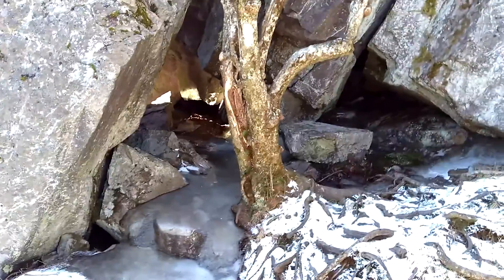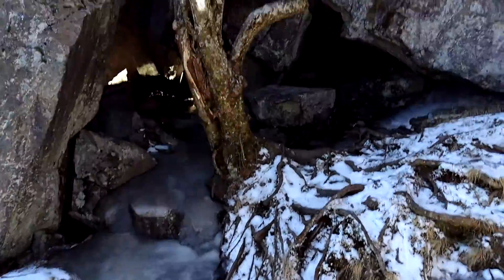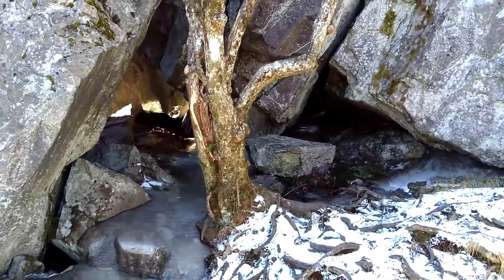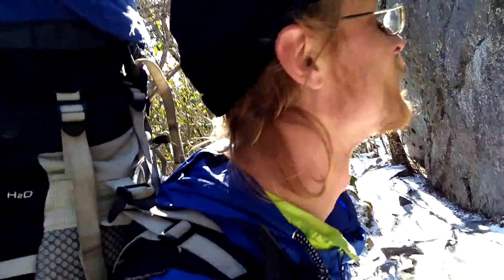Fun Icy Tunnel. Appalachian Trail Thru Hike NorthBound. 2017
Join me (Onward!) on My Appalachian Trail Thru hike.
Dedicated in my daughters honor.
Started on Springer Mountain, Georgia.
February 8th, 2017
Heading for Katahdin, Maine.

Dedicated to my daughter - ❤ Hannah ❤

If you like what you see, feel free to -

Keywords -
Appalachian Trail. Mountains. Hiking. Camping. Long Distance. Georgia. Maine. North Carolina. Virgina. New Hampshire. Tent. Back Packing. Exploring. Wildlife. Outdoors. Wilderness. Wildlife. Mushrooms. Photography. Hannah Smith. Walking. Climbing. Survival. Beauty. Onward!. Onward. John Smith. Thru Hike. 2017. Hannah E. Smith. AT. Through Hiking. Springer. Katahdin. Trail names. Pressing Forward.